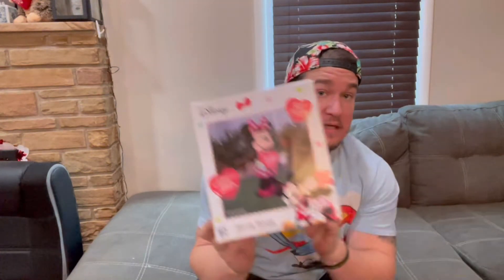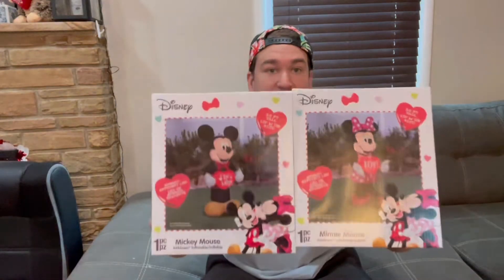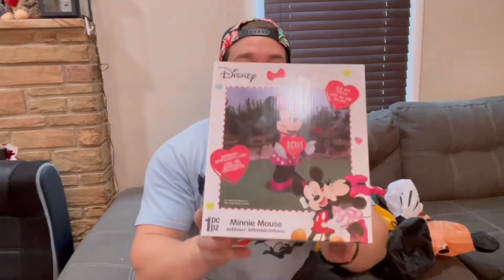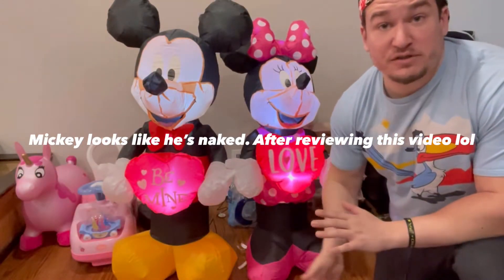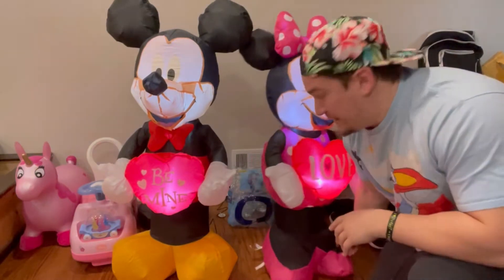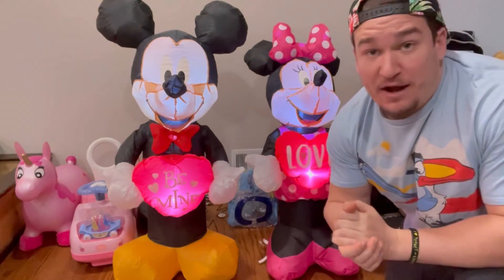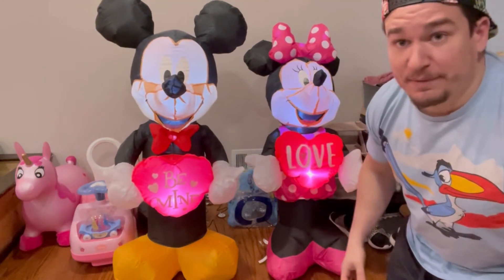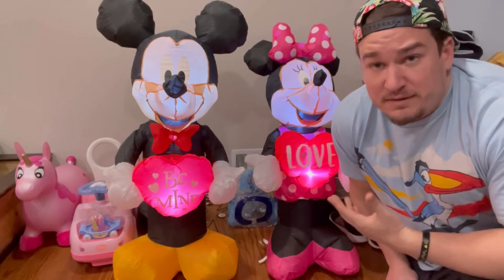NEW 2022 Valentine’s Day Decoration Gemmy Airblown Inflatable Disney Mickey Mouse & Minnie Mouse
New Disney Gemmy Airblown Mickey and Minnie Mouse 3.5 ft inflatable

Review
Grade: B

@ Yardinflatables $44.95

Cheers